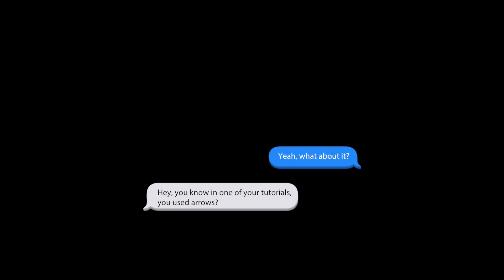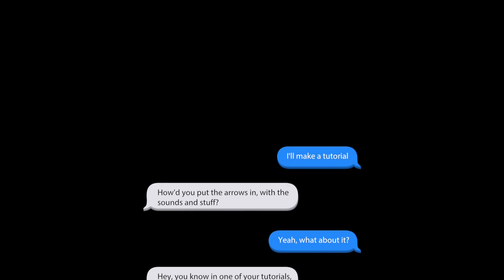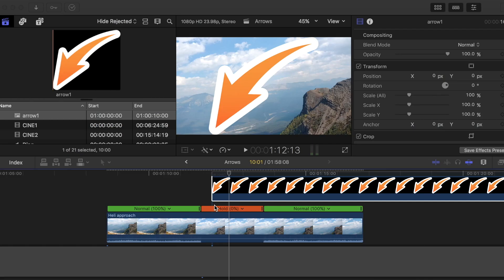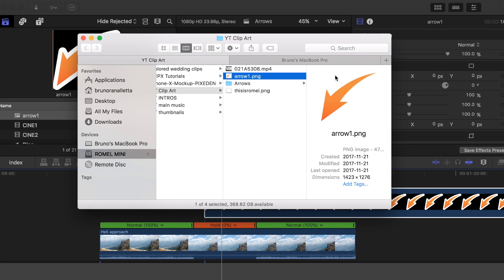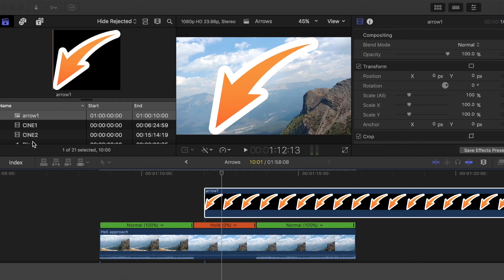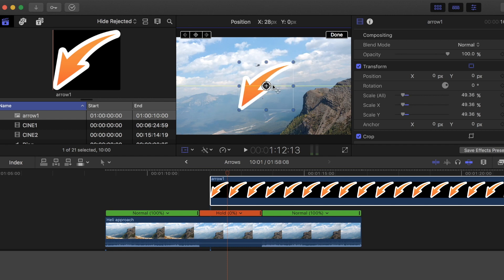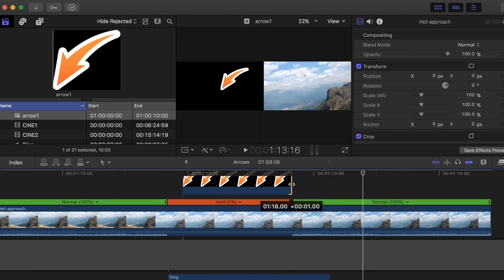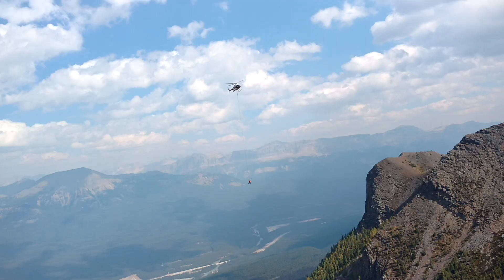How to Add Arrows - Final Cut Pro X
Short and Sweet, this is in my personal opinion, the best way to add arrows for comedic relief in final cut pro x!